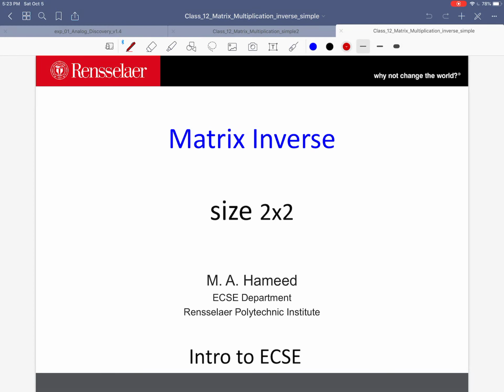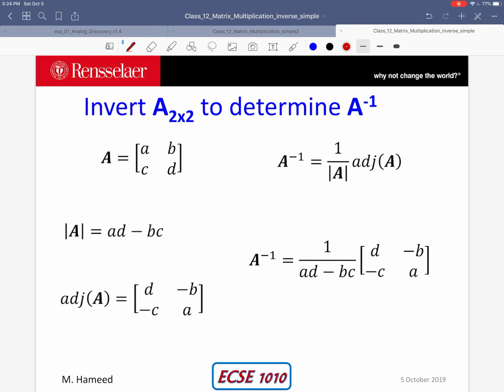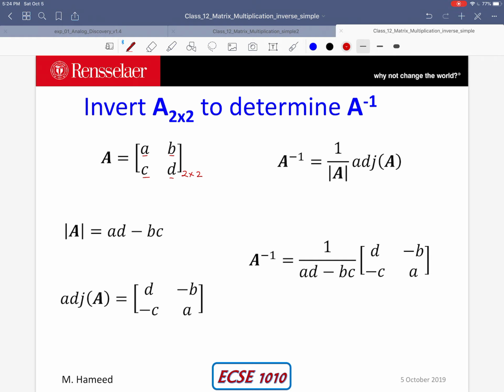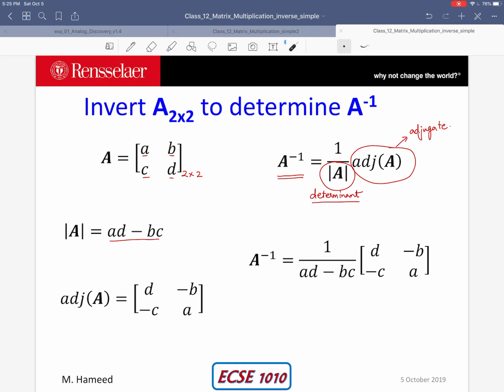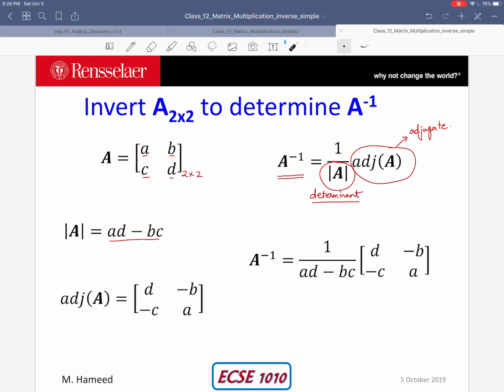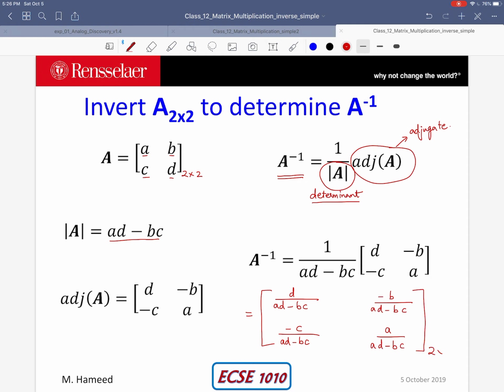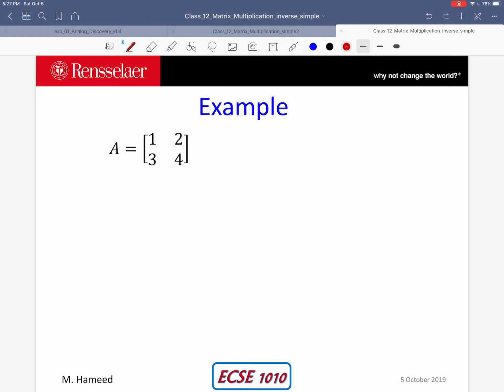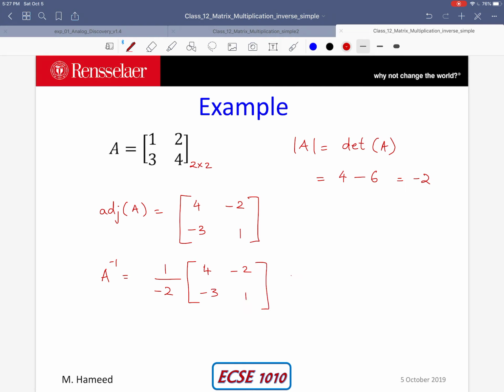ECSE 1010 - Matrix Inverse 2x2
Matrix Inverse 2x2